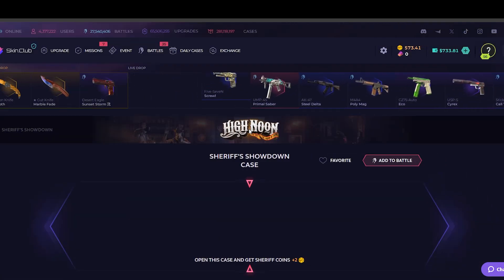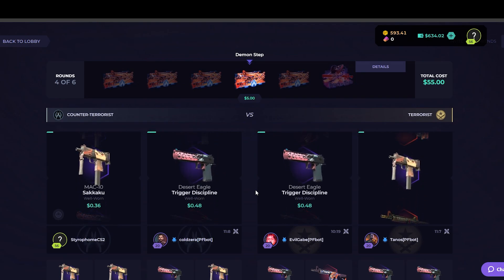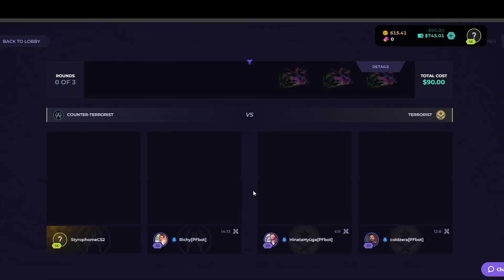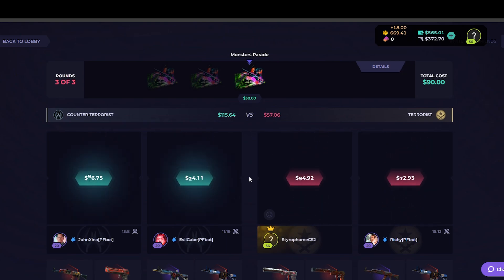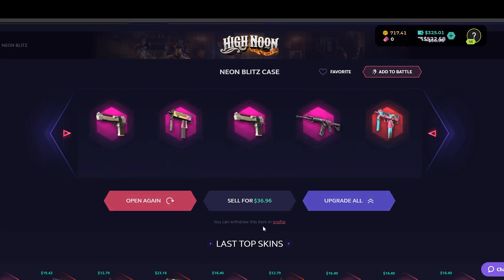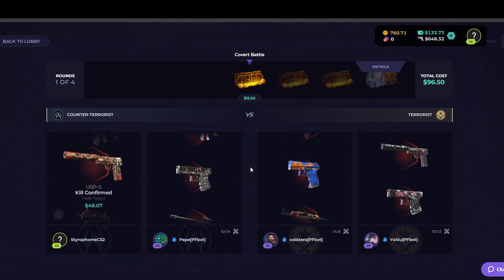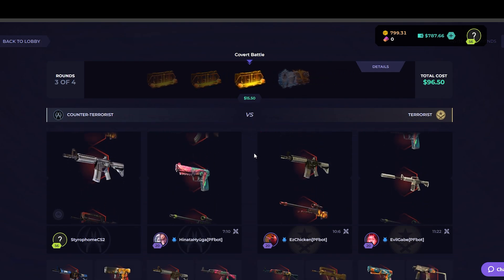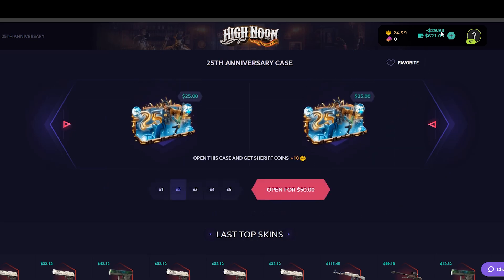I Unboxed The BEST CHEAP CASE and This Happened...